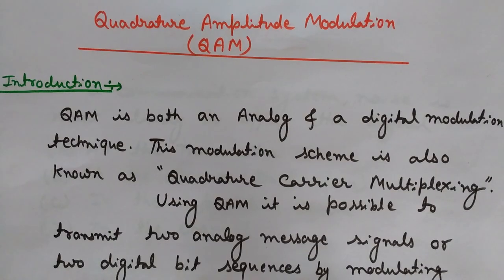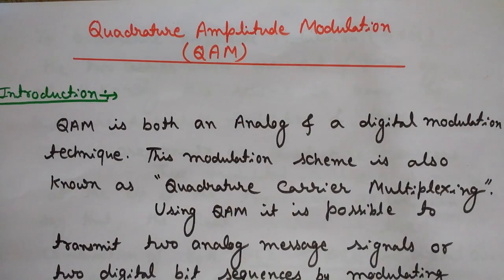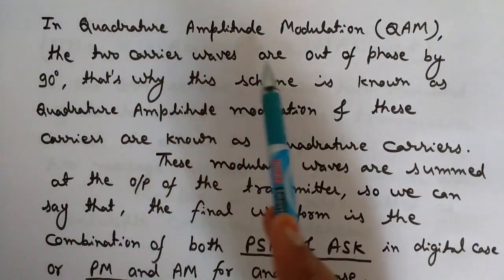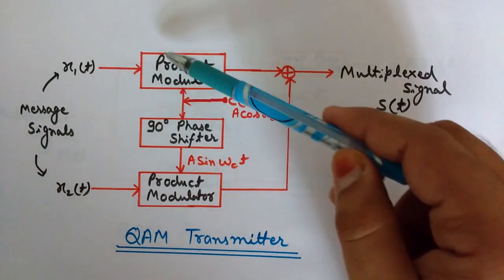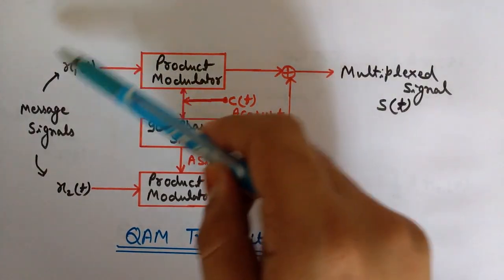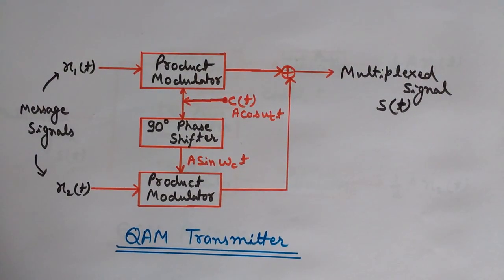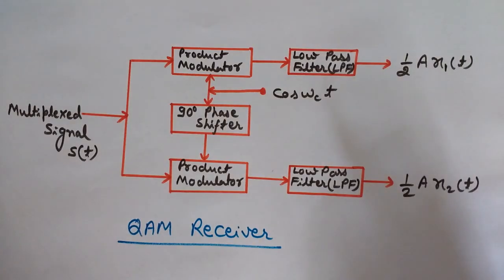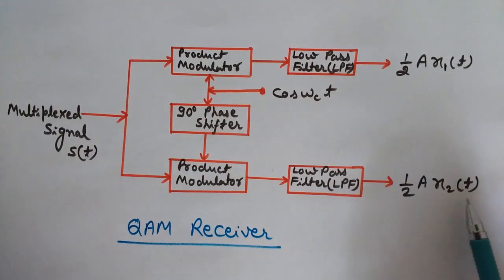Quadrature Amplitude Modulation (QAM)/QAM Modulation/QAM Transmitter and Receiver/Block Diagram [HD]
This video is about Quadrature Amplitude Modulation (QAM). Quadrature Amplitude Modulation (QAM) Transmitter and Receiver have been discussed here. You will get here the basic concept of QAM modulation and why it is called as Quadrature Amplitude Modulation. Block Diagrams of QAM transmitter and Receivers are also explained here.
Quadrature Amplitude Modulation (QAM) is also called as bandwidth conservation scheme. In Quadrature Amplitude Modulation two carries are used in quadrature (phase shift of 90 degrees).
QAM is a combination of AM and PM in analog case and ASK and PSK in digital case.
Introduction of Quadrature Amplitude Modulation (QAM)

Quadrature Amplitude Modulation (QAM) can be used, either with analog signals or digital signals. If the message signal is analog in nature, then we use it with Amplitude Modulation (AM) but when the message signal is in digital form, then Amplitude Shift Keying (ASK) is used.

Using QAM, it is possible to transmit two analog message signals or two digital bit sequences by modulating carrier wave's amplitude using analog modulation technique (AM) or digital modulation technique.
This modulation scheme is also known as 'Quadrature Carrier Multiplexing'.

Now we will understand, what is the meaning of 'Quadrature' in Quadrature Amplitude Modulation (QAM).

Actually in quadrature amplitude modulation, the two carrier waves are used, that are out of phase by 90 degrees. Therefore this scheme is known as quadrature amplitude modulation, and these carriers are known as Quadrature Carriers.

These modulated waves are summed at the output of the transmitter, therefore the final waveform is the combination of both PSK and ASK in digital case or PM and AM for analogue case.

Now we will understand this concept with the help of block diagrams of QAM Transmitter and QAM receiver.
In this image, you can see that here we are transmitting two message signals of analog nature x1(t) and x2(t).

Observe that it contains two product modulators. The inputs to the first product modulator is, message signal x1(t) and the carrier wave, while the inputs to the second product modulator are analogue message signal x2(t) and the  carrier wave with a phase shift of 90 degrees. Here we have used a 90 degree phase shifter for phase shifting.
Mathematical Representation of Multiplexed Signal s(t)
Because we know, when the product modulator is supplied with a message signal and the carrier wave, then we get amplitude modulated wave in the output.

So you can observe here that, quadrature amplitude modulation (QAM) is the combination of both Amplitude Modulation and phase modulation (As phase change of carrier wave takes place here).

This was the case for analog modulation, but if we talk about QAM with digital modulation, then, at the place of analog message signal, we use digital messages. In this case it would be a combination of Amplitude Shift Keying (ASK) and Phase Shift Keying (PSK).

Now see the Output of the QAM transmitter.  Here the outputs of two product modulators are added and the resultant output is the multiplexed signal S(t).

So this QAM scheme enables two modulated signals to occupy the same transmission channel and allows the separation of these two message signals at the receiver output therefore it is also known as 'Bandwidth Conservation Scheme'.
With this scheme we are simultaneously transmitting two amplitude modulated waves (in case of analog modulation) or two amplitude shift keying signals (in case of digital modulation). Therefore this allows us to use the same transmission channel. And at the receiving end we can easily detect these message signals.

Now it's time to discuss the block diagram of QAM receiver.
As you can see here, block diagram contains 5 components...

Two product modulators, one 90 degree phase shifter, and two low pass filters.

Multiplexed signal S(t), which is output of the QAM transmitter, acts as the input to the QAM receiver.

This multiplexed signal is applied to the inputs of both the product modulators.

For the First product modulator therefore two inputs are- Multiplexed signal s(t) and the carrier wave while the inputs to the second product modulator are- multiplexed signal s(t) and the carrier wave with 90 degree phase shift.

Now the outputs of these product modulators are passed through the Low Pass Filters (LPF) as depicted in the image.

So at the outputs of these are low pass filters, we get the message signals.

The oscillators used to produce carrier waves at the transmitting and receiving ends must be in coherence i.e. the carriers at the transmitting and receiving ends must be in same phase.

In this way we get back the modulating signals x1(t) and x2(t)(message signals) at the receiving end.